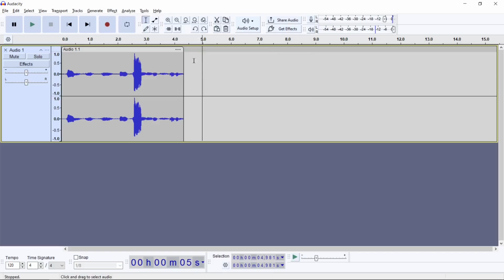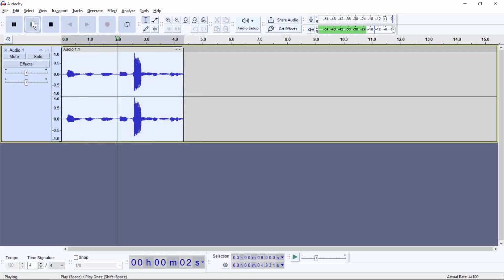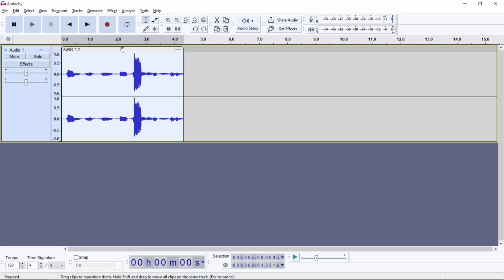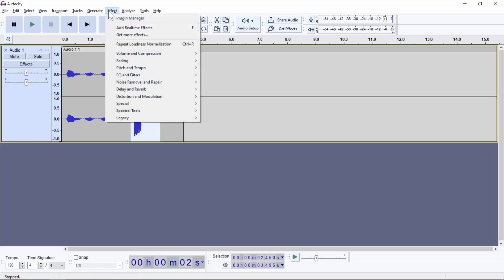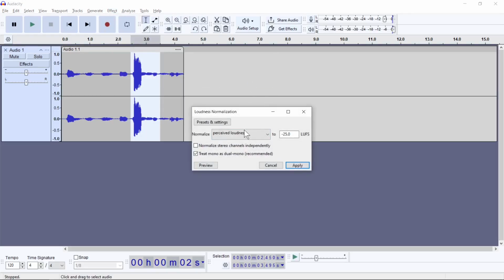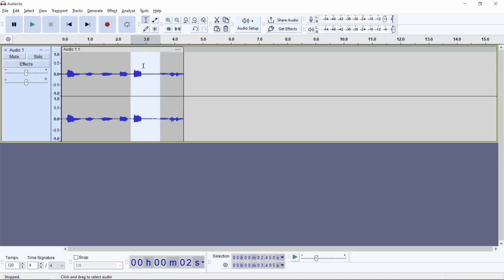How to Use Loudness Normalization in Audacity – Match Volume Levels Easily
Learn how to use Loudness Normalization in Audacity to balance audio volume, meet broadcast standards, and achieve consistent loudness across tracks.

The Loudness Normalization effect in Audacity allows you to set audio to a consistent perceived loudness, rather than just adjusting peak levels. This is especially useful for podcasts, music, and video production, where you want all tracks or episodes to sound equally loud. Unlike peak normalization, loudness normalization uses the LUFS (Loudness Units relative to Full Scale) standard, which better reflects how the human ear perceives sound.